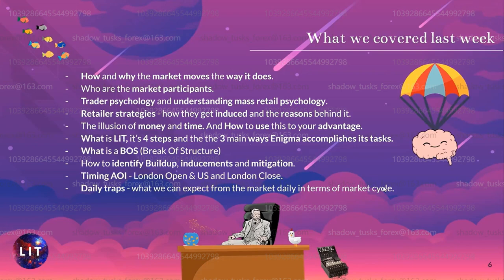CHAPTER 3 Explore Intraday Mastery 3 1 2 Recap of Chapter 1 and Chapter 2